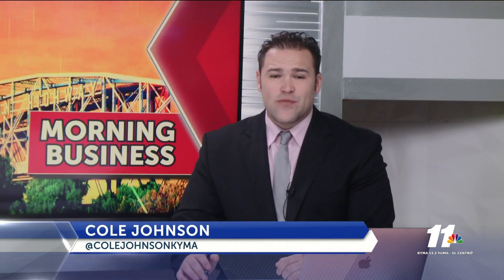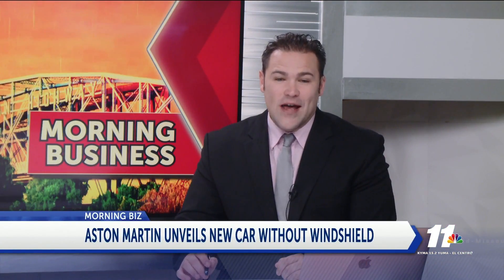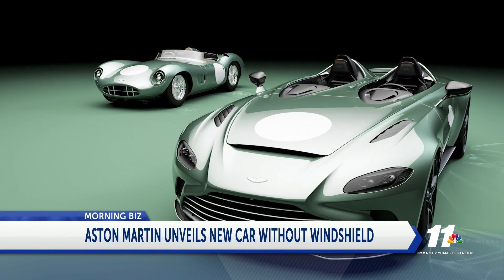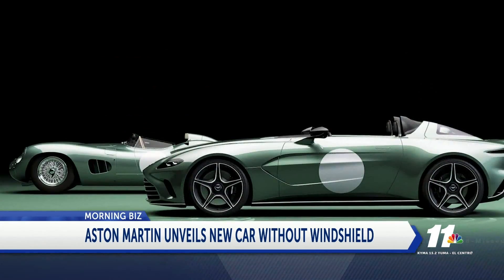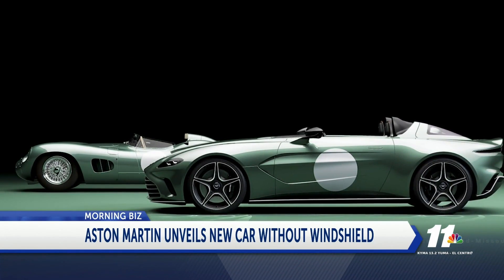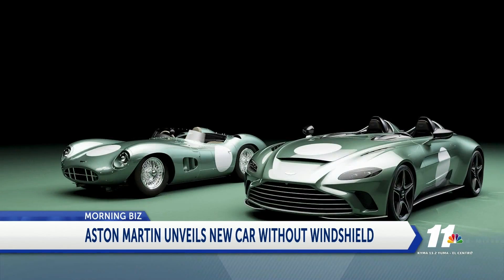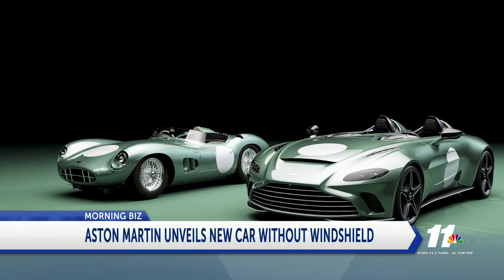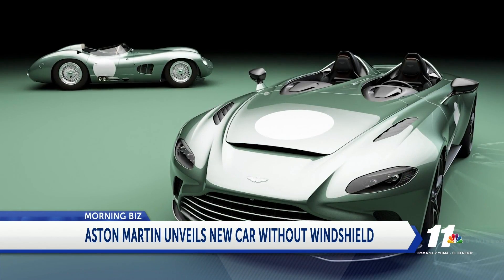ASTON MARTIN UNVEILS NEW CAR